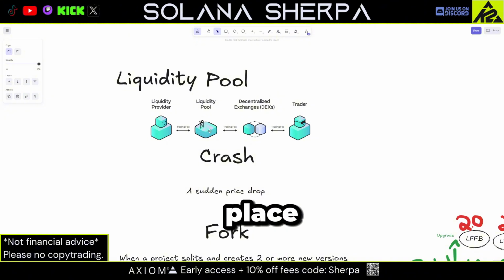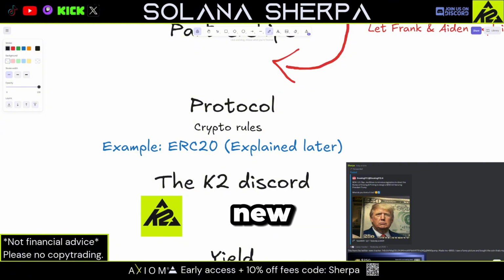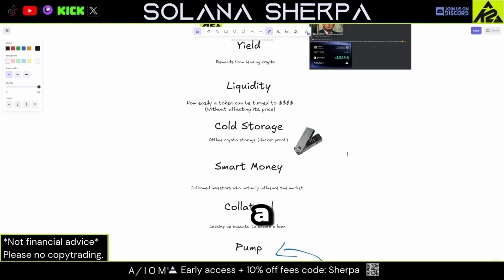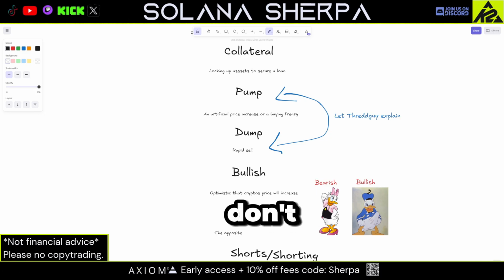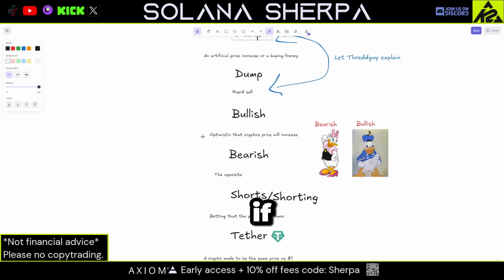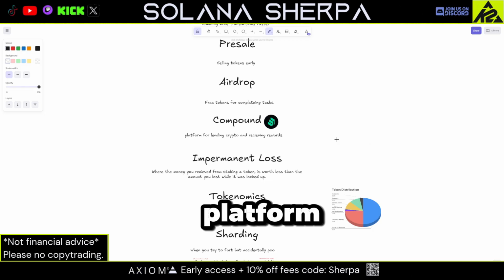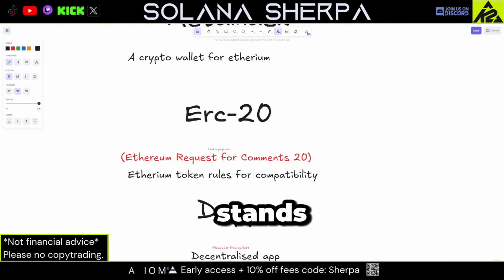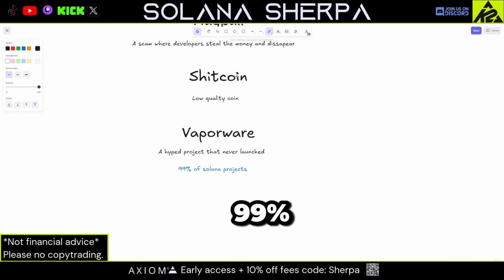EXPLAINING ALL CRYPTO SLANG PT.1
In this video, I break down a mysterious photo sent by a viewer who couldn’t decipher the text in the image. I analyze the picture and explain many of the words written on it in detail. Watch to uncover the meaning behind this intriguing snapshot!

Timestamps
00:00 Intro
00:20 Liquidity pool
00:39 Crash
00:48 Fork
01:17 Nodes
01:30 Scams & Partnerships Ft. Aiden Ross & Frank
01:40 Protocol
01:49 K2 Free discord
02:24 Yield
02:41 Liquidity
02:45 Cold storage
03:00 Smart money
03:10 Collateral
03:20 Pump & Dumps
03:45 Bullish & Bearish
03:50 Shorts
03:15 Tether
04:00 Staking
04:10 Marketcap
04:20 Decentralised
04:39 Oracle
04:50 Slippage
05:18 Scalability
05:20 Pre sale
05:27 Airdrops
05:45  Compound
05:57 Tokenomics
06:10 Sharding
06:15 Smart contracts
06:20 Testnet
06:35 Metamask
06:40 ERC-20
06:46 Dapp
06:50 RSI
7:00 CEX
7:08 TVL
7:21 HODL
7:25 What is a whale? Your ma
7:30 Vapourware